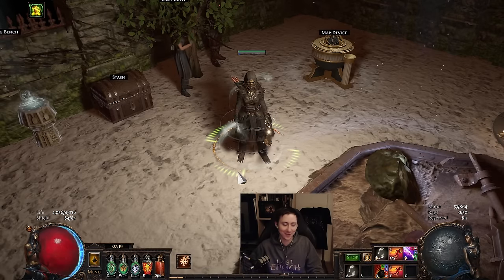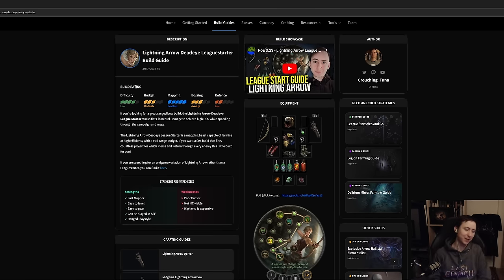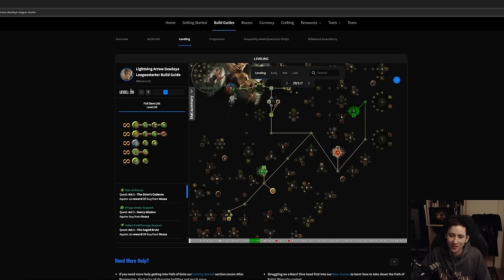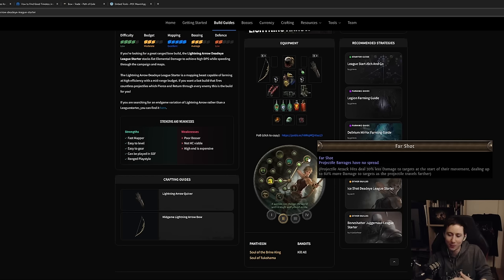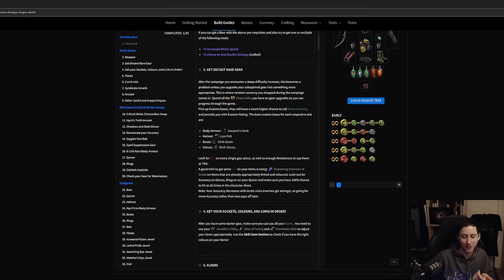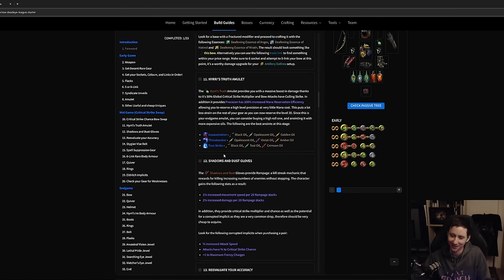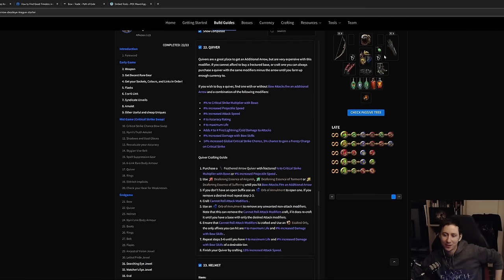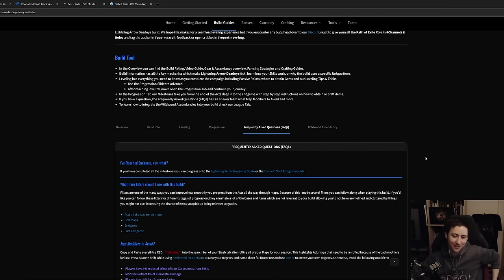PoE 3.24 - Lightning Arrow League Start Guide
In this video I want to, YET AGAIN, go over everything you need to know to successfully start your Necropolis League on Ranger's strongest starter: Lightning Arrow!

00:00 - Intro
01:05 - Gameplay Showcase
03:38 - Build Overview
08:21 - Campaign
19:52 - Progressing Maps
23:20 - Midgame Crit Swap
30:19 - Endgame
35:50 - Summary